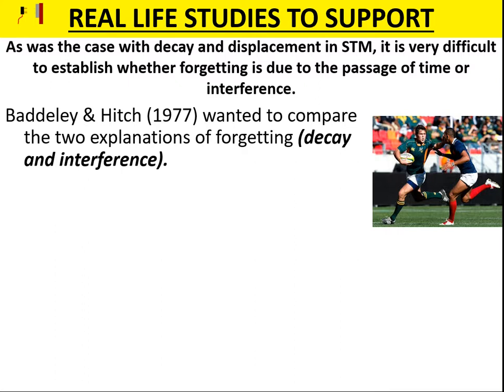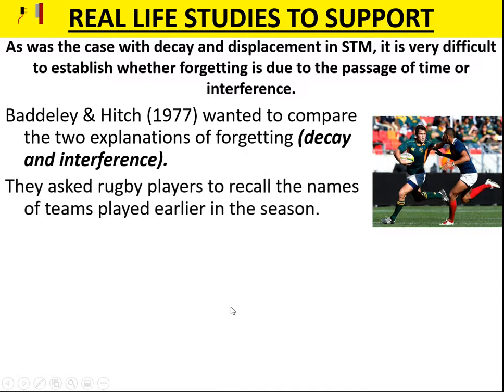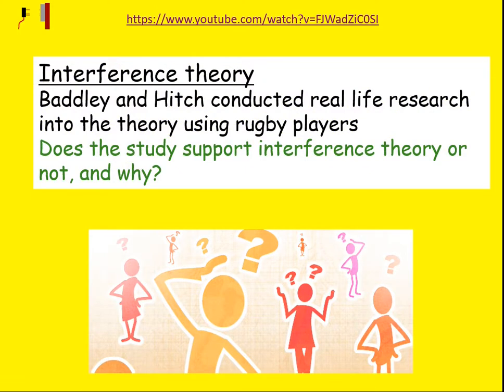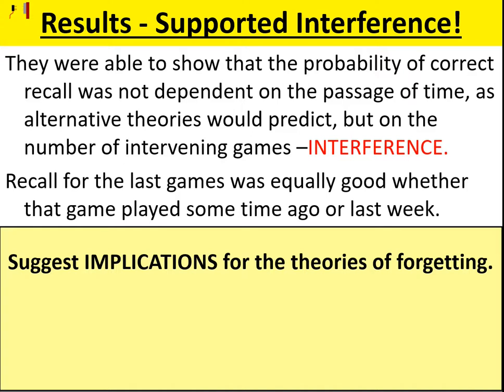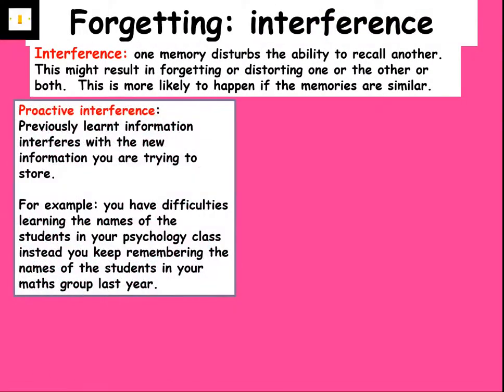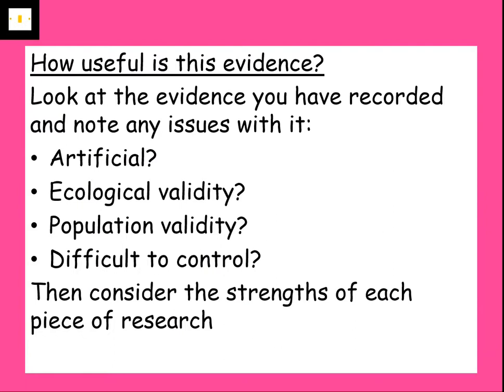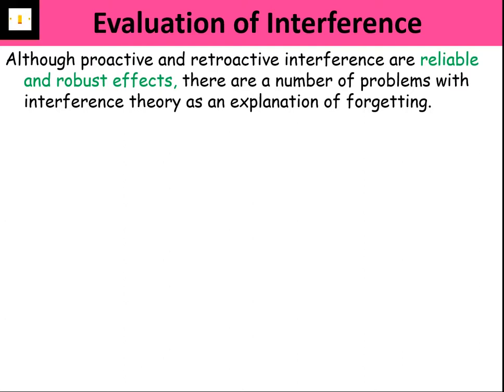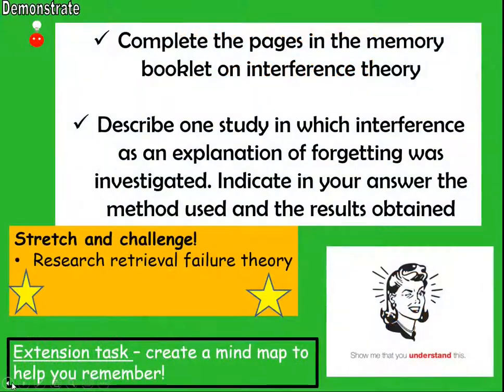Evaluation of Interference theory